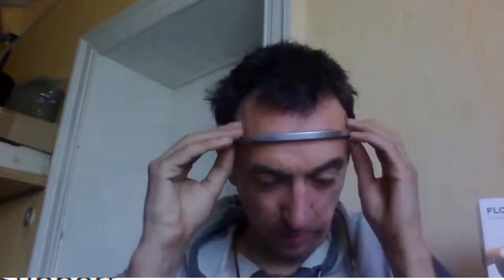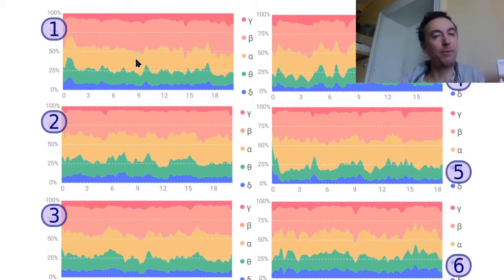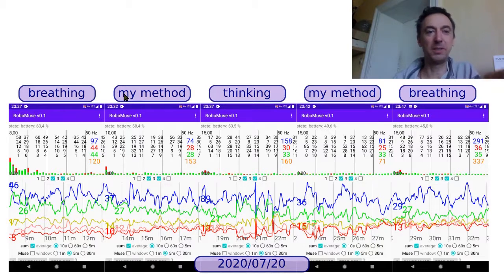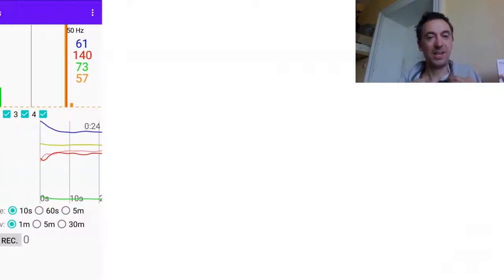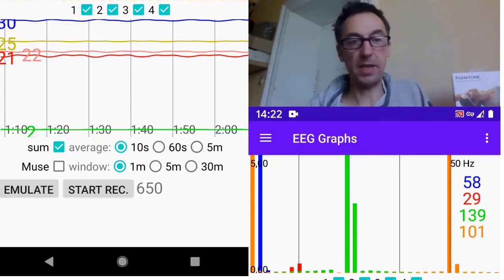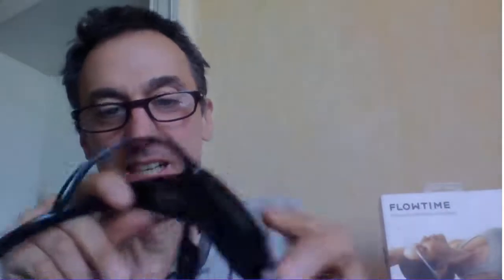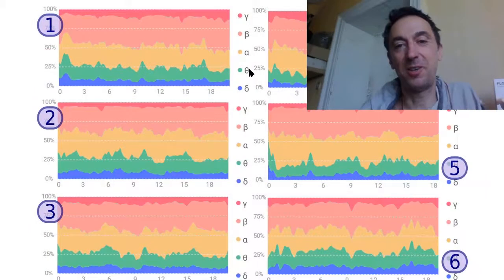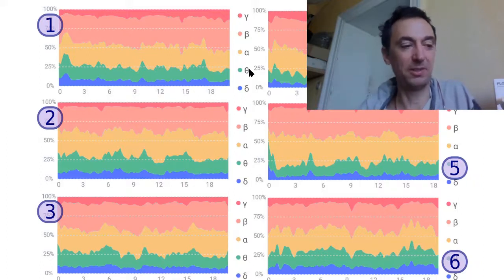? Kickstarter Flowtime vs Muse 1: is the EEG data any good ?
- no Play Store upload because of missing 64bit library binarys